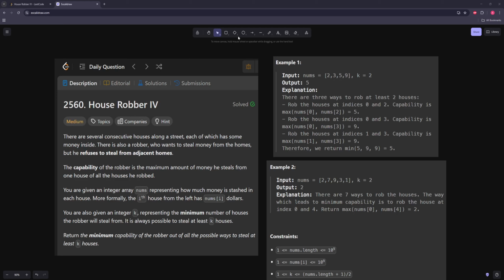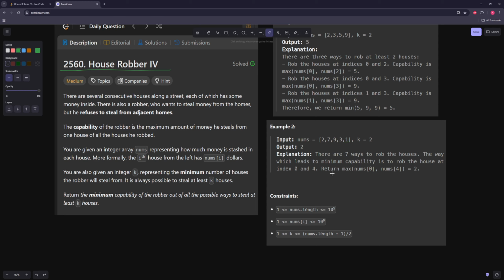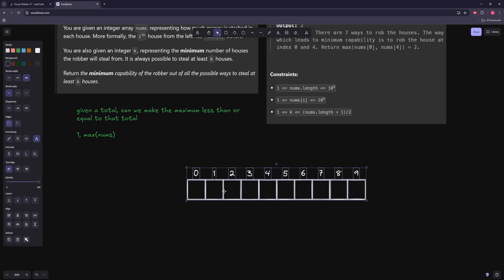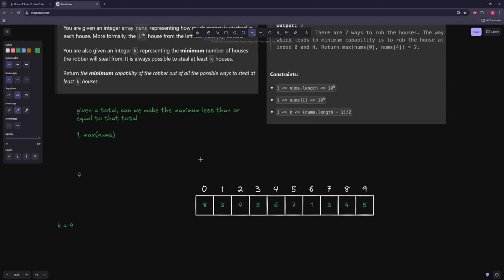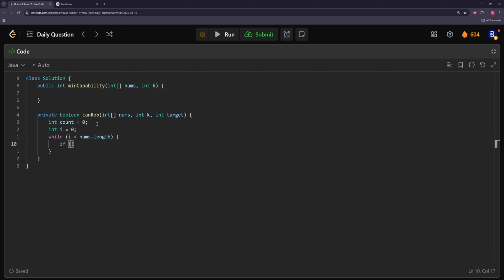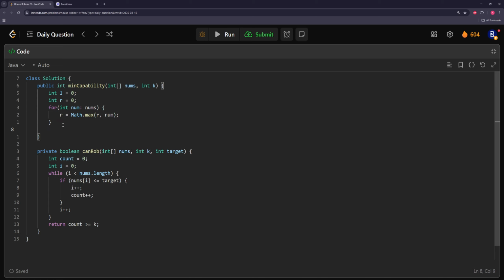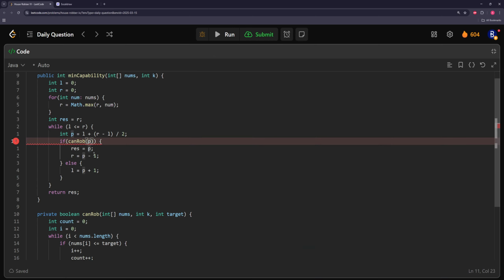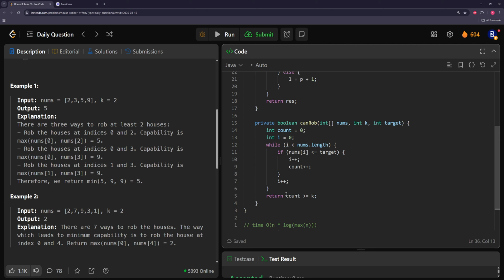LeetCode 2560 - House Robber IV - Java